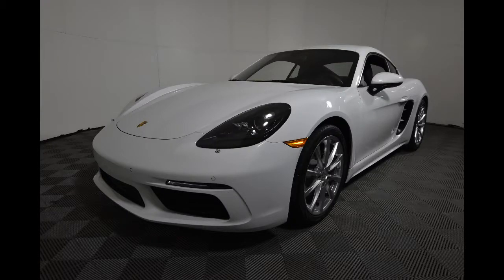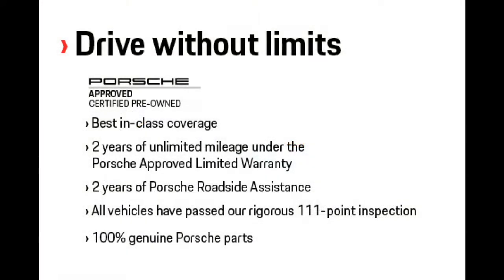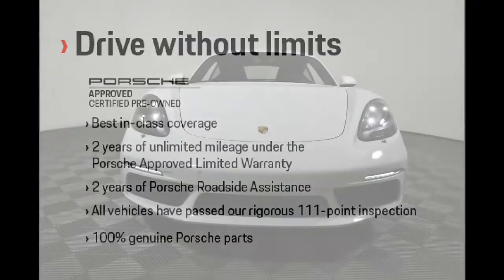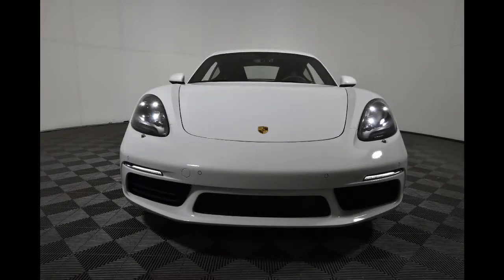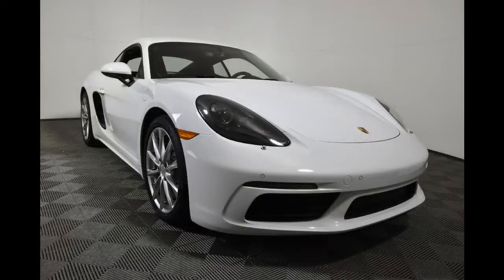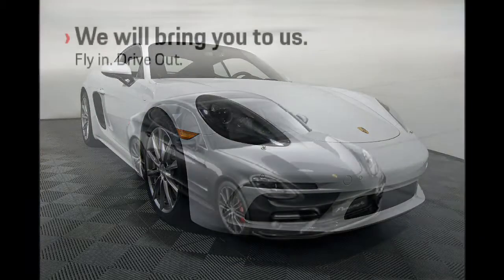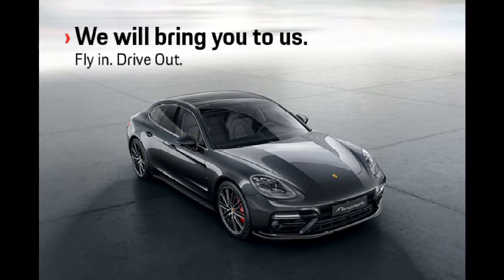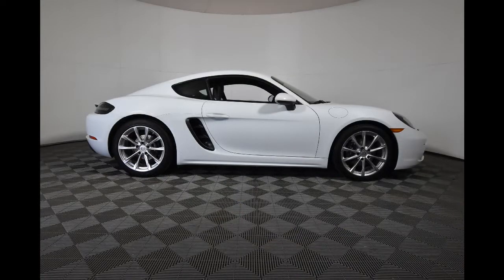2018 Porsche Cayman I1686